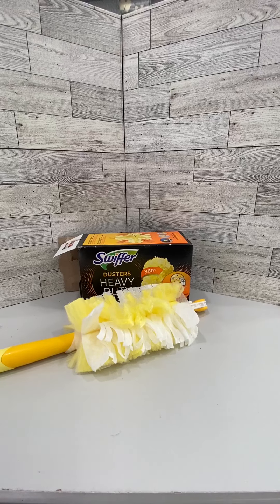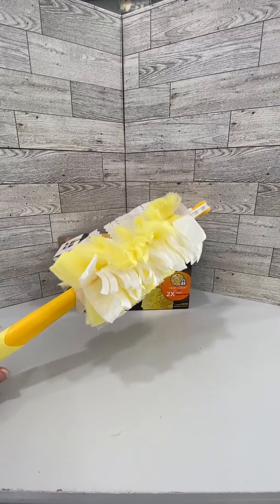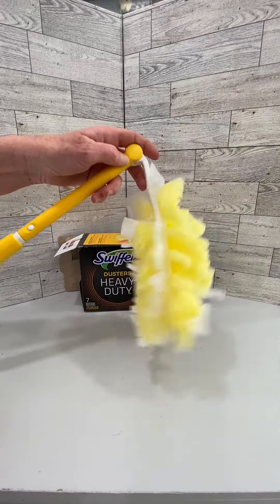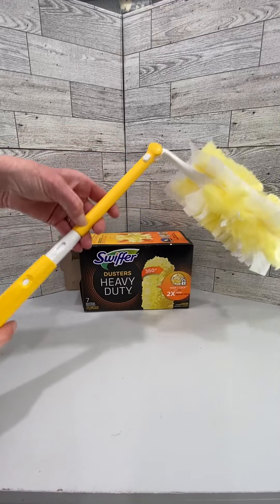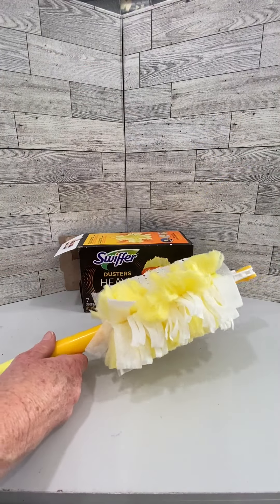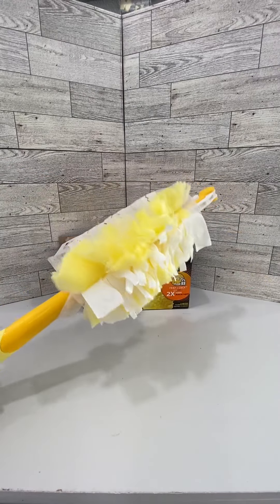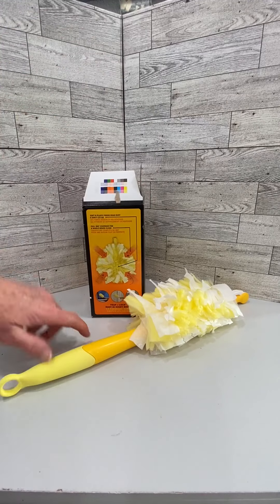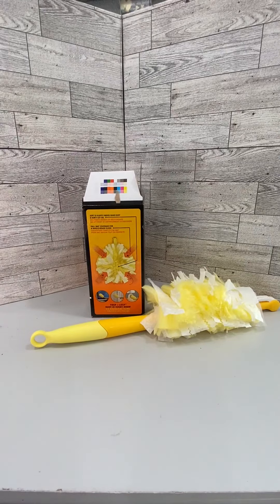Honest Review of Swiffer Dusters Heavy Duty 360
✅ Current Price & More Info (US)